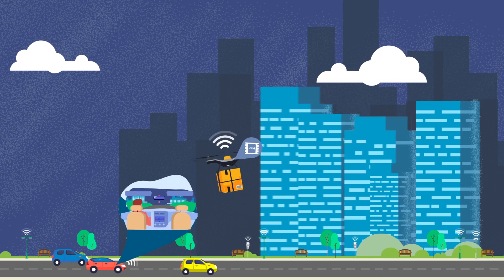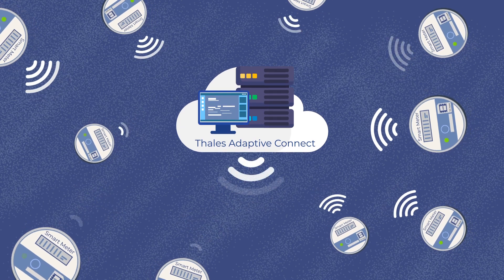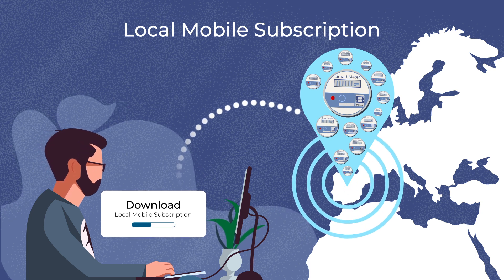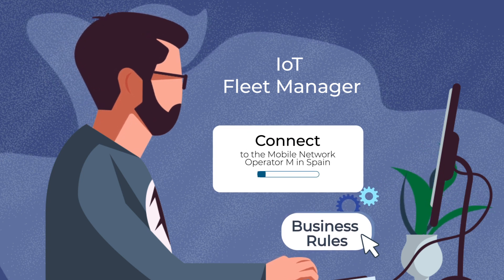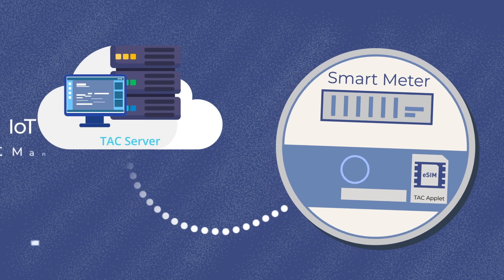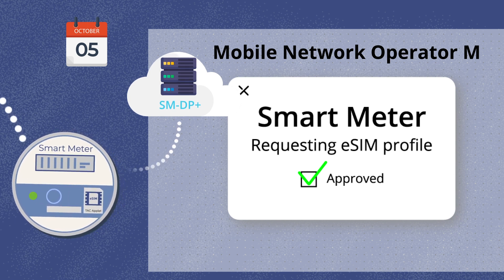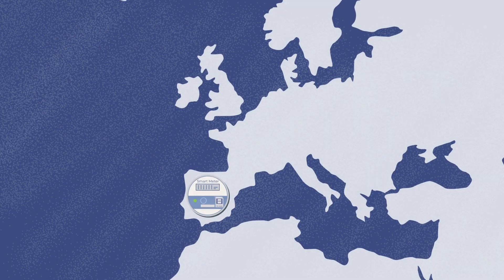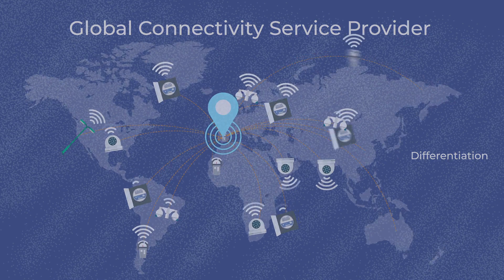Thales Adaptive Connect - Thales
Delivering on the promise of flexible eSIM connectivity for the IoT domain It is a unique new solution that finally enables MNOs and global network service providers to offer seamless eSIM subscription management support that is perfectly adapted to IoT Service Providers working on massive IoT deployments.
Our solution is based on the GSMA SGP.31 / 32 eSIM standards.